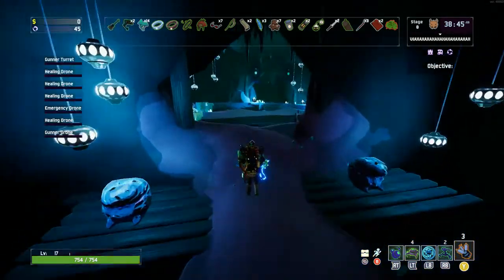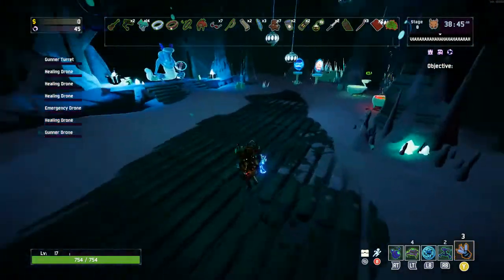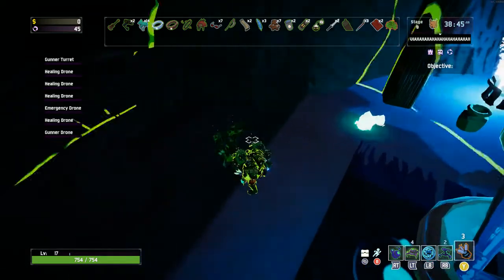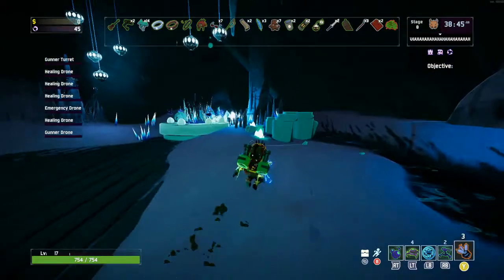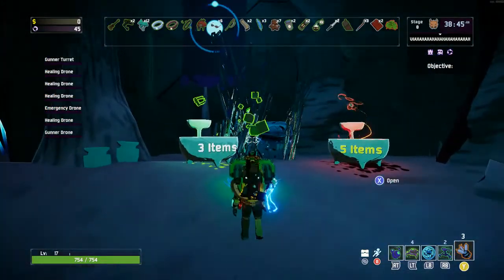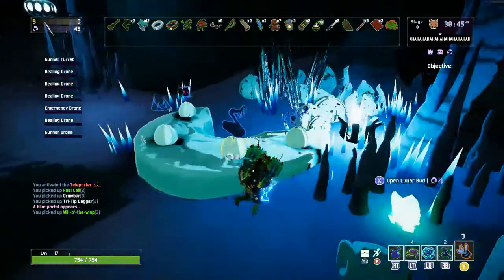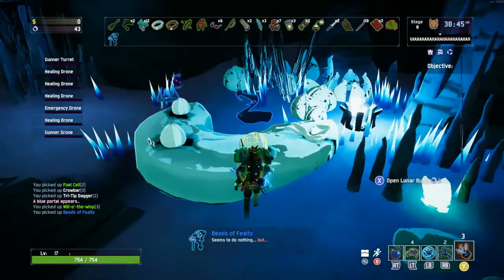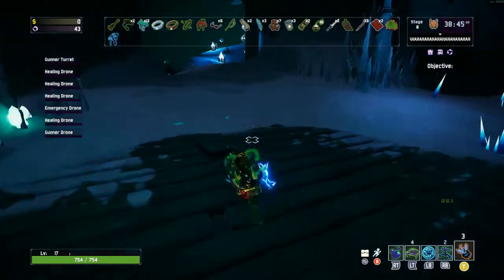Risk of Rain 2 Trial of Command Tablet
We reveal the location of the code to access the Trial of Command.